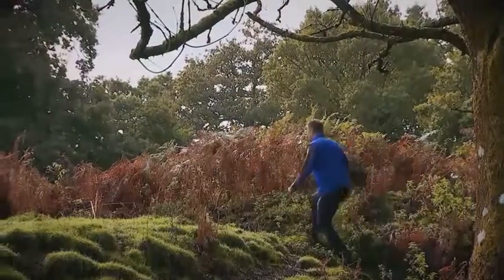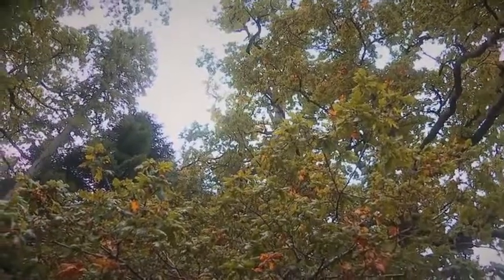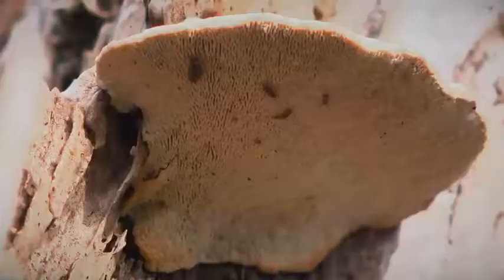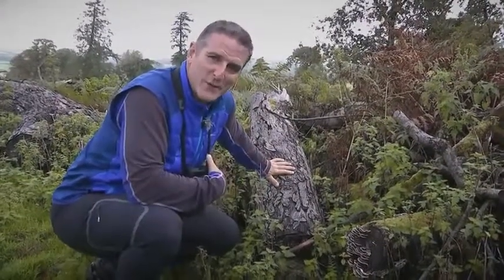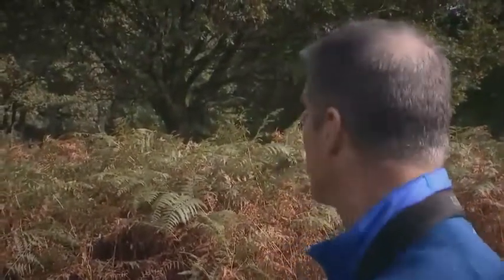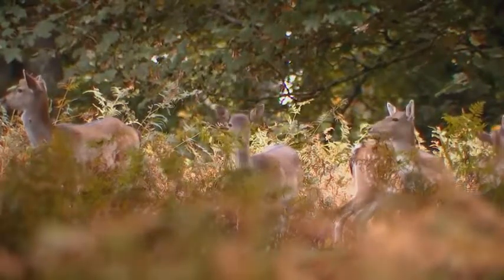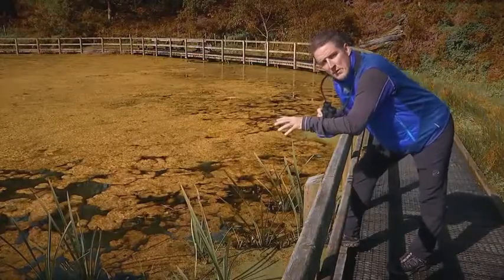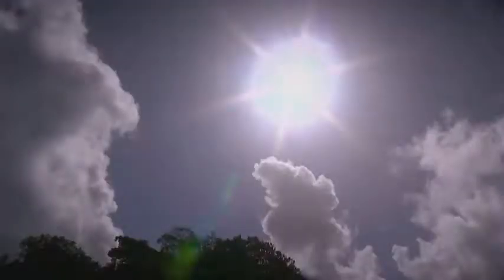Heno Nature Board with Iolo Williams - October 2017 (English)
Heno Nature Board - October 2017

Heno, S4C